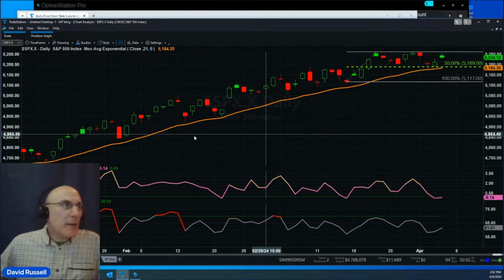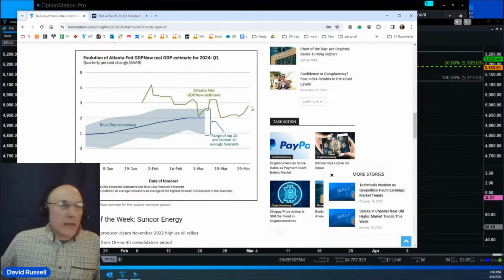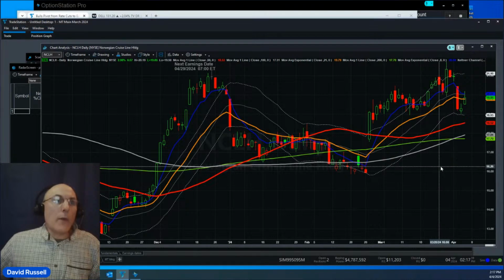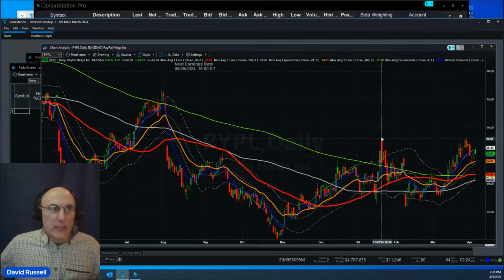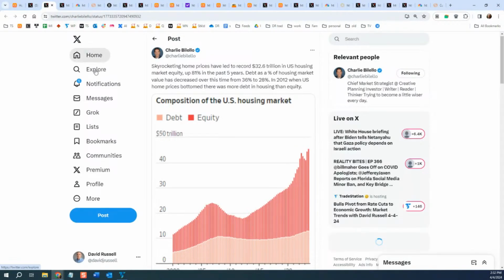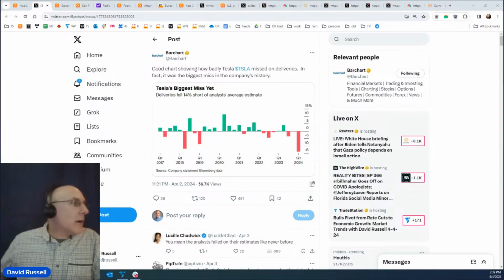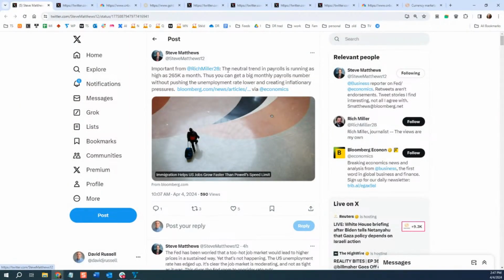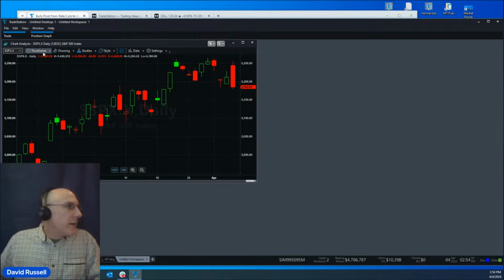Bulls Pivot from Rate Cuts to Economic Growth: Market Trends with David Russell 4-4-24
Stocks began the second quarter to the downside. Some bullish patterns seem to remain intact as economic data and price action point to a stronger economy and weaker U.S. dollar.  Learn more in Market Trends with David Russell, streamed live Thursdays at 2pm ET.